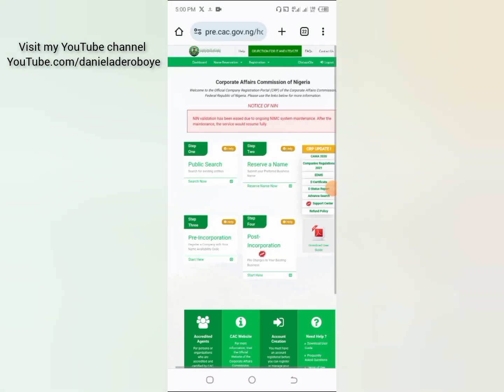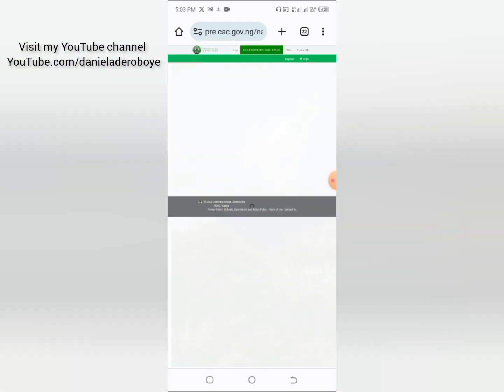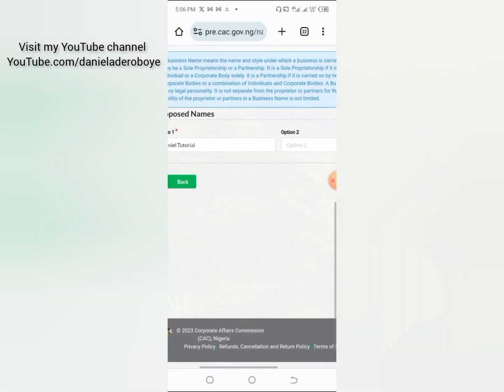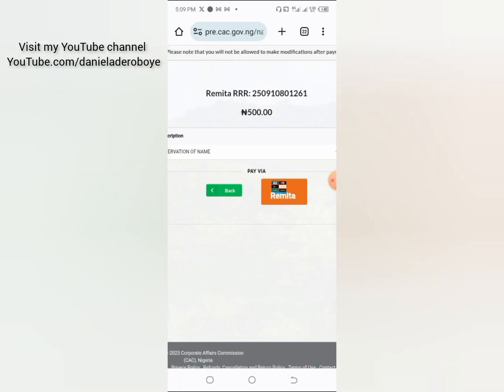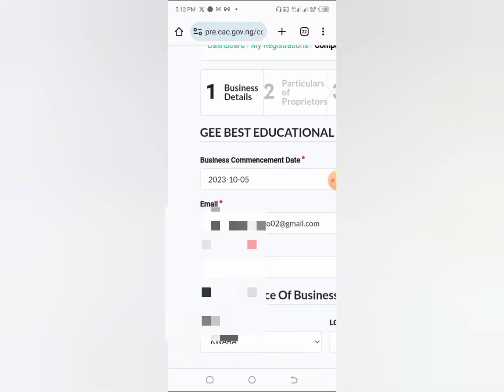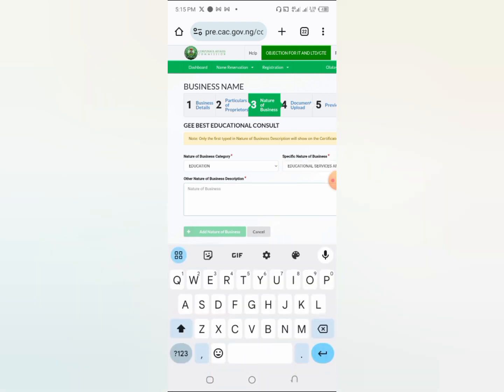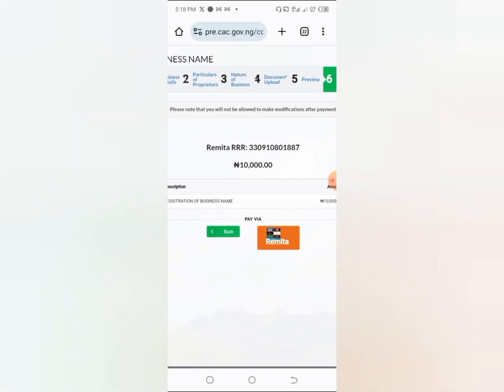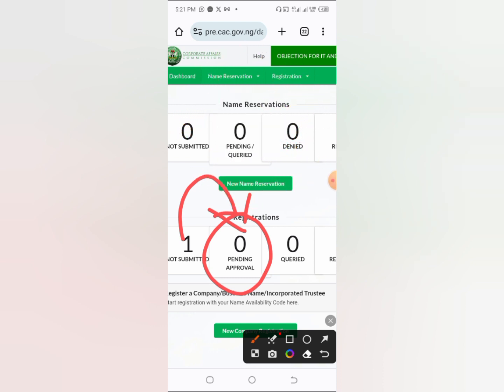How to Register Your Business with CAC in 2024// Register your Business with CAC by Yourself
Here is the most comprehensive video guide on how to register your business with CAC all by yourself in 2023.

This video is a master class because it is complete and accurate.

Get Started: pre.cac.gov.ng